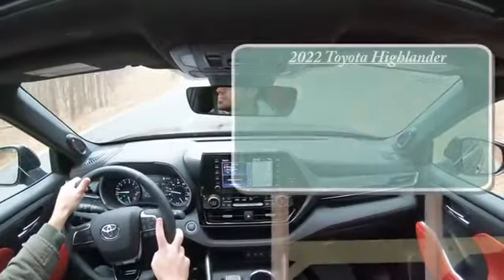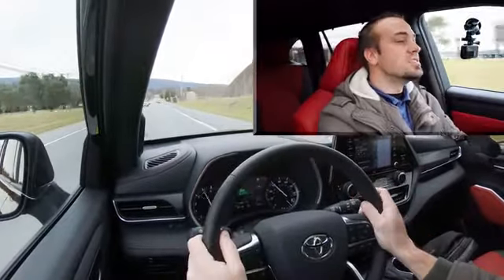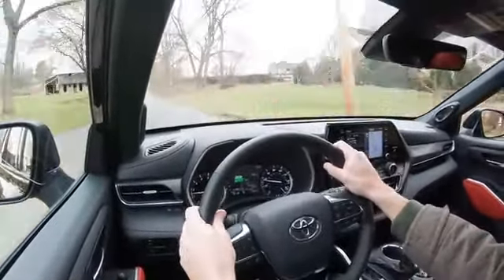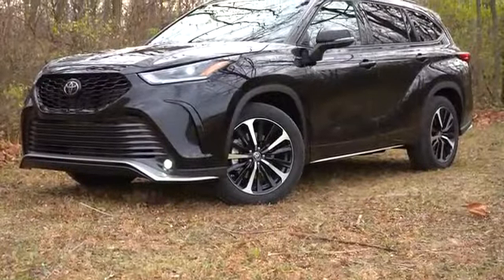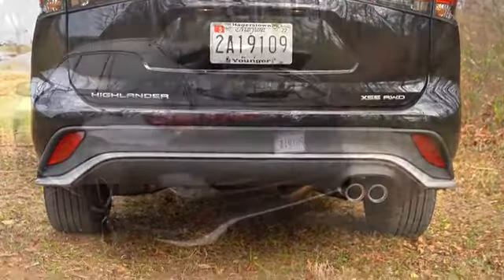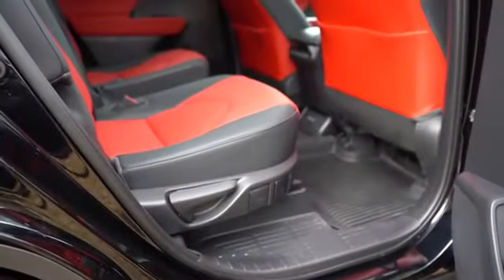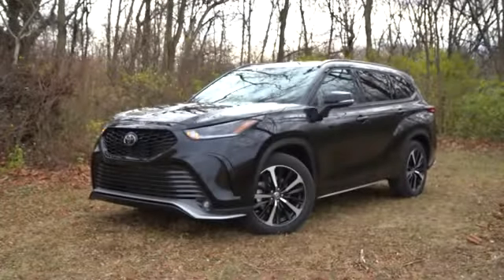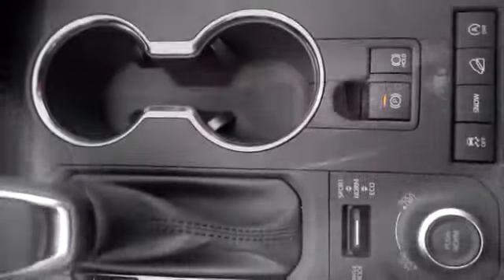2022 TOYOTA HIGHLANDER DETAILS REVIEW TWO CHANGES FOR 2022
This video shows you the details view of Toyota highlander car with a couple changes for 2022.